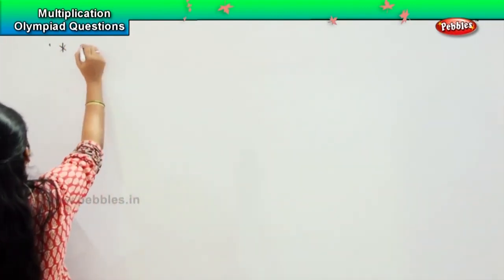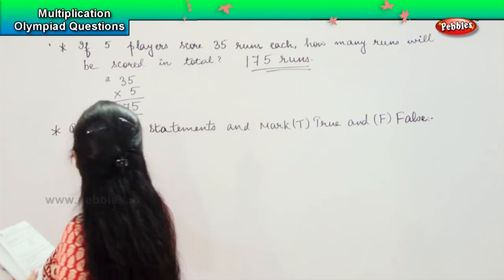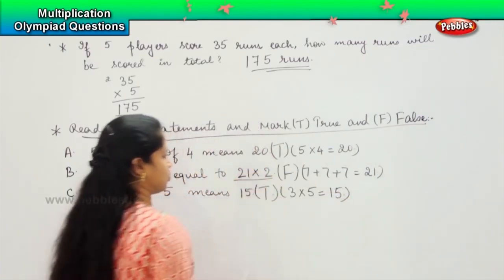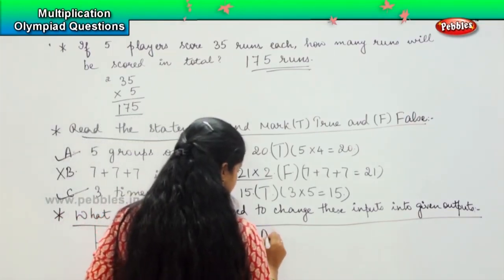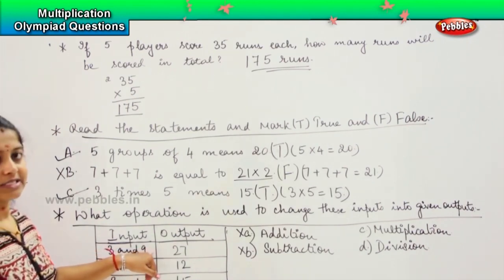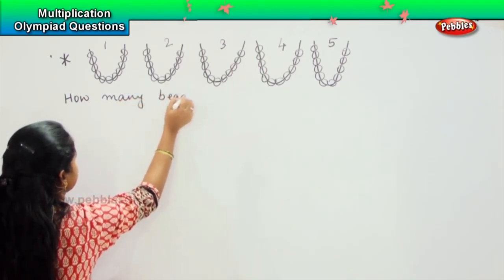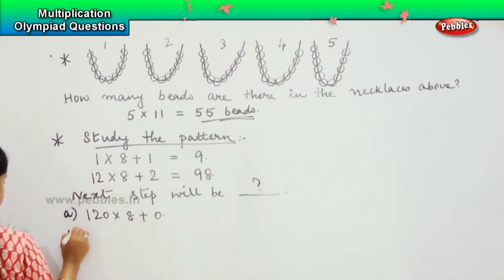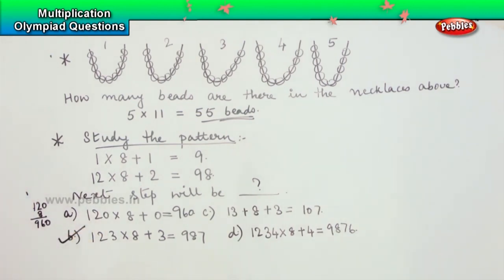3rd Std Maths Olympiad | CBSE Maths | Multiplication | Olympiad Question - 4 | Olympiad Mathematics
3rd Std Maths Olympiad | CBSE Maths | Multiplication | Olympiad Question - 4 | Olympiad Mathematics

CBSE Maths